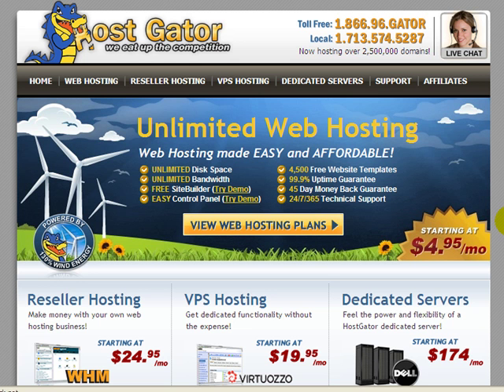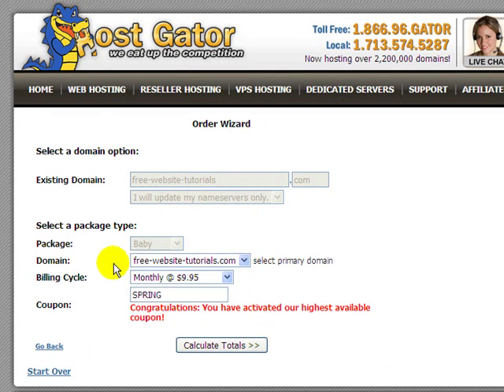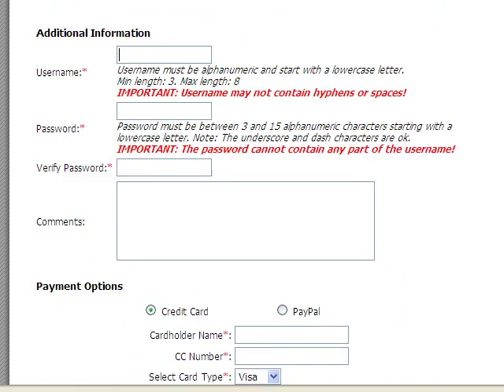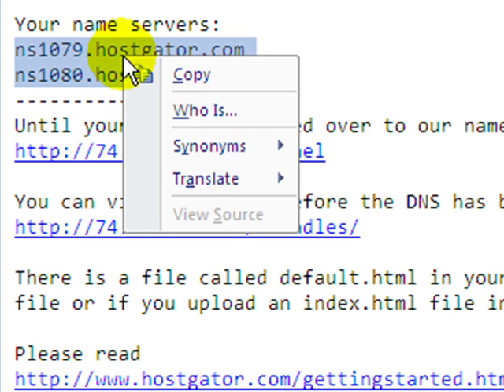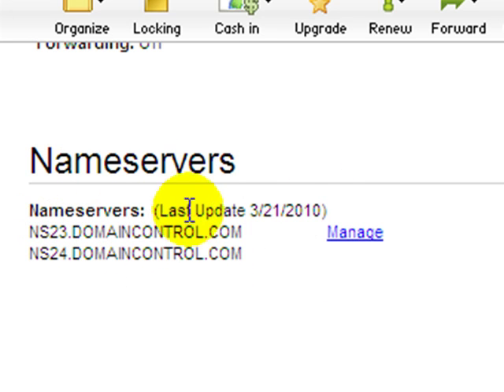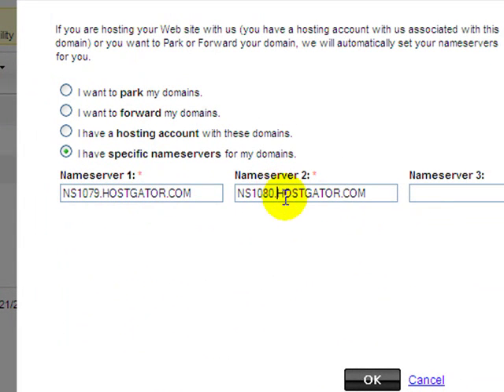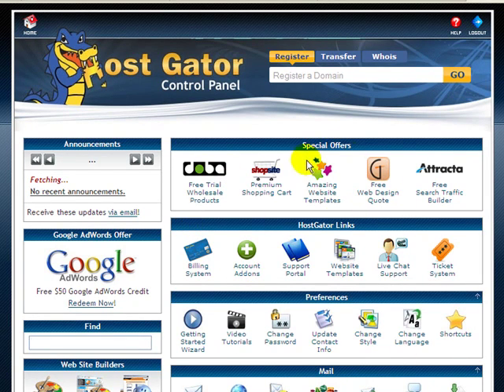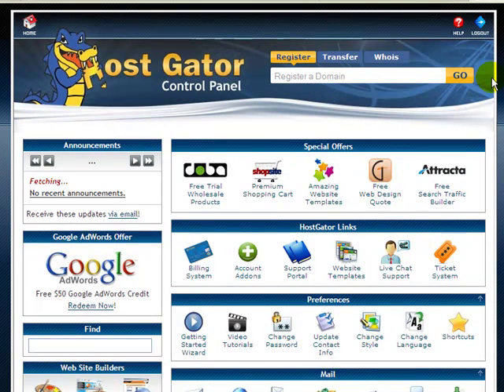Hosting Your Website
Sign up for a hosting account with HostGator